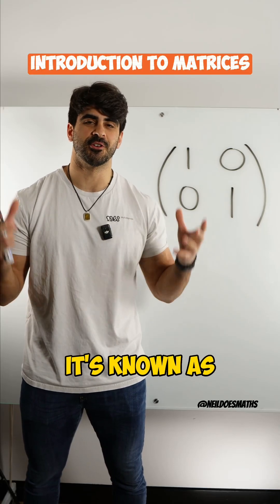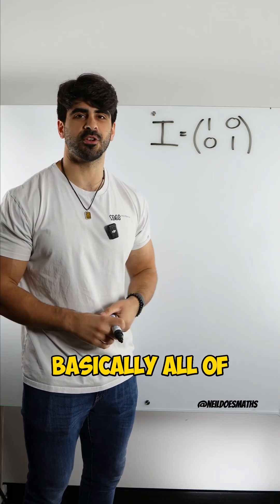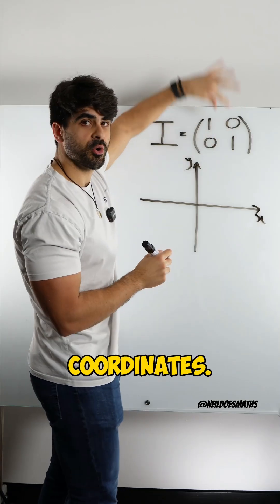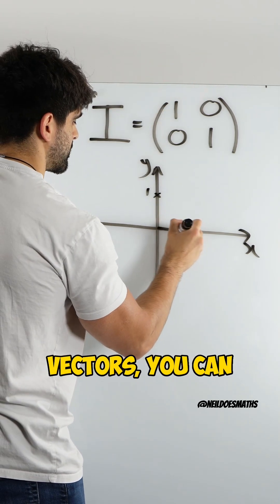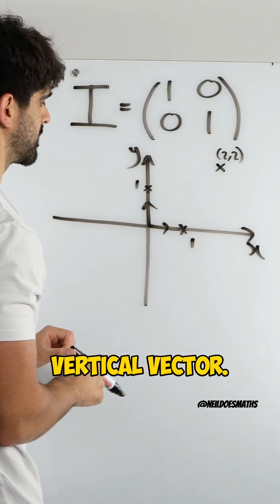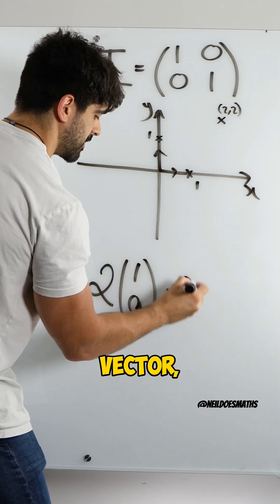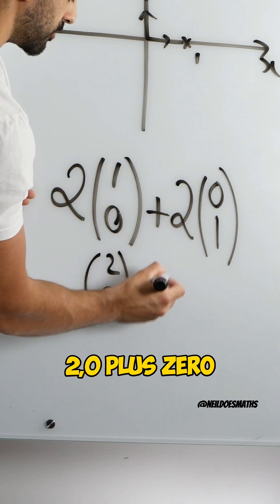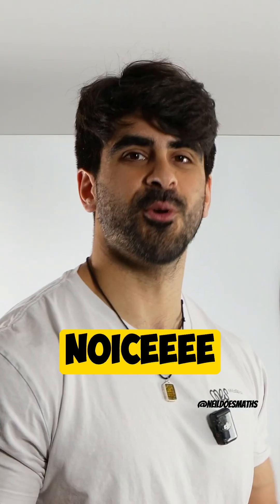Matrices For Beginners 🔥 | NeilDoesMaths